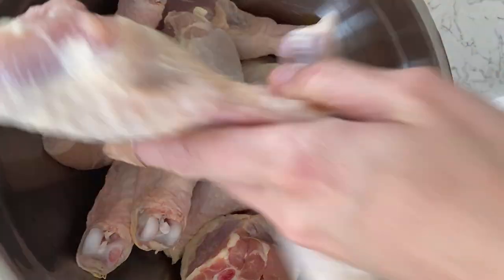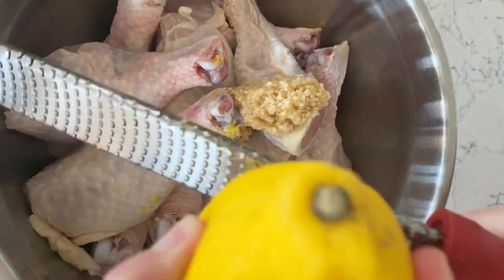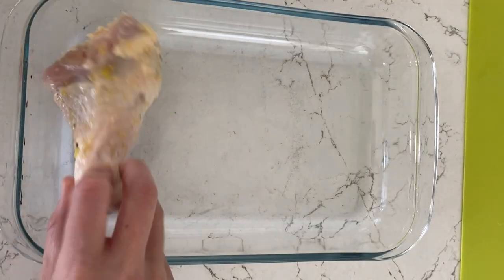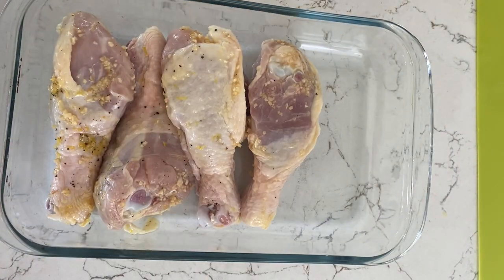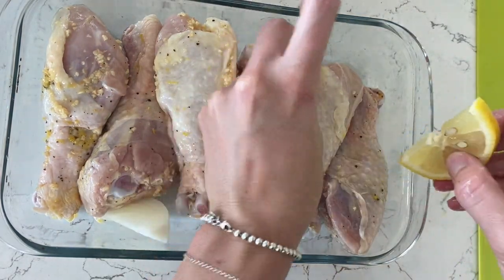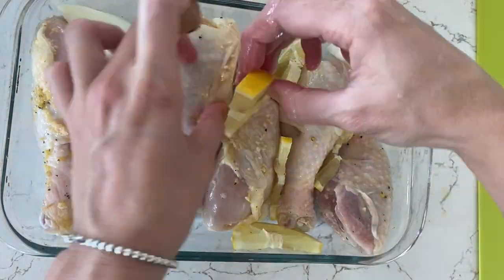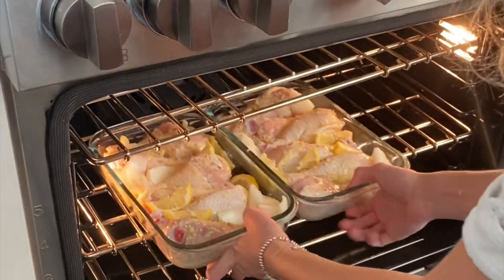Lemon Garlic Drumsticks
10 chicken drumsticks, skin on
1 white onion, quartered
3 tablespoons olive oil
2 cloves of garlic, minced
Juice and zest of one lemon
1 lemon, sliced
1 tablespoons of parsley
1 tablespoon of black pepper

These Lemon Garlic Drumsticks are made with chicken drumsticks, garlic, lemons, parsley, onions and baked into perfection.

This is one of the easiest recipes, especially if you are feeding a family. Not only is it tasty, it is also super healthy. This is an easy weeknight meal and fuss-free. I love to serve them with some broccoli on the side. This dish will become a part of your regular meals, all it takes it one time, and you’ll be hooked.

Start by rubbing salt and pepper on the drumsticks. Next, place the drumsticks, minced garlic, juice and zest of 1 lemon, olive oil and onion into a plastic storage bag for one hour in the refrigerator. Shake the ingredients together in the bag before you place in the fridge.
Spray the baking glass dish with nonstick cooking spray. Add the marinated into the baking dish. Nestle the quartered onions in with the chicken and well as the sliced lemon
Bake in the oven for 30 minutes or until chicken is white on the inside. For extra crispiness, broil the chicken an extra 2-3 minutes after baking.